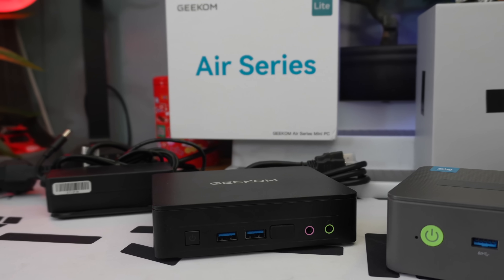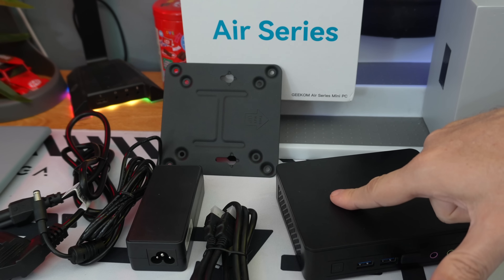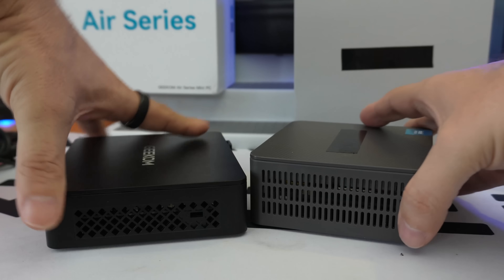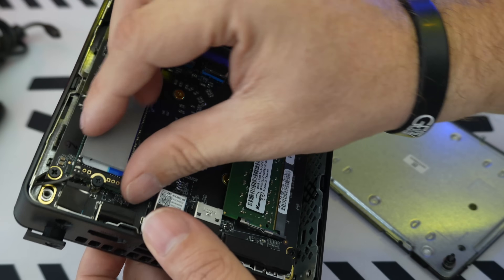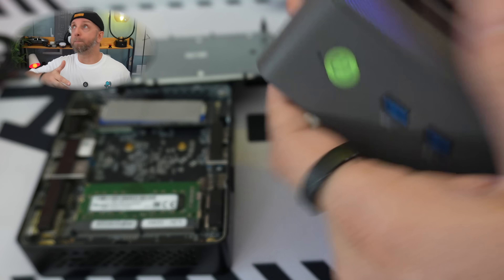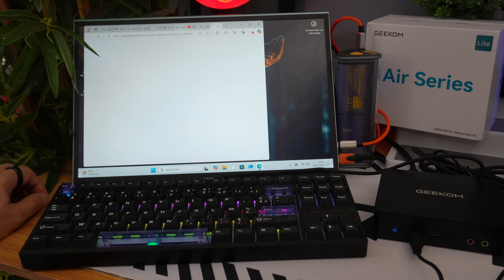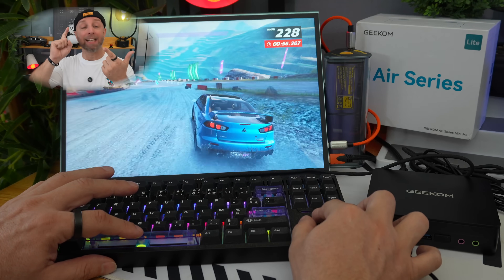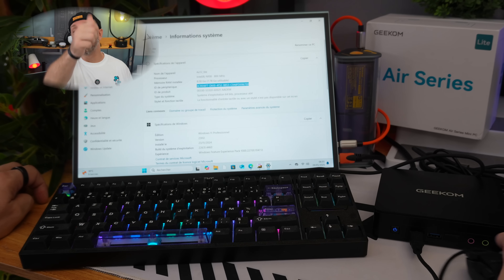Cheap Mini PC: A €148 Clone vs the €179 Geekom Air12 Lite – Which One Wins?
Two compact and affordable mini PCs under €200. Is the Geekom Air12 Lite still the best value, or does this €148 challenger deserve your attention? Let’s find out!

🆚 The €148 clone challenger

By GLG